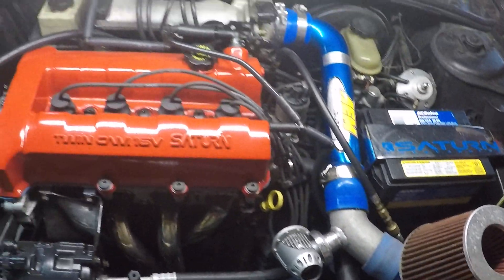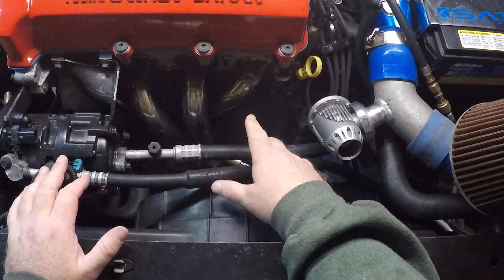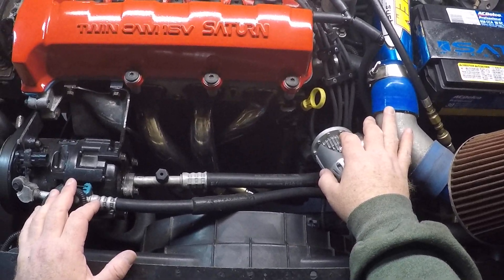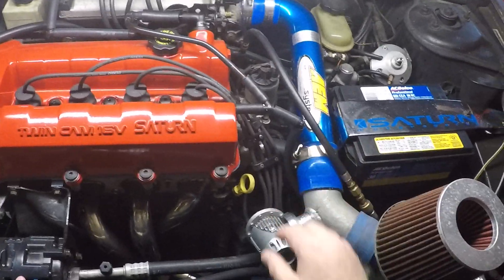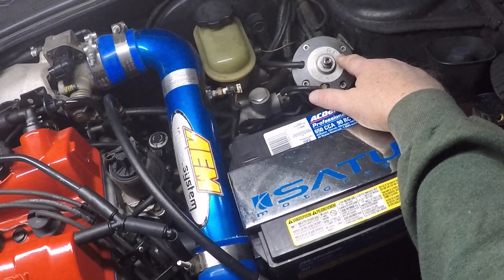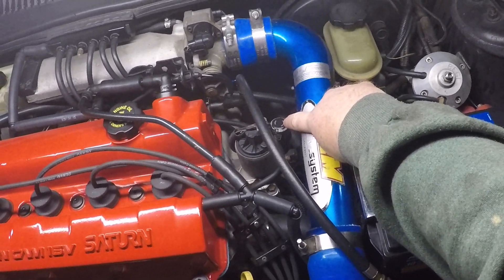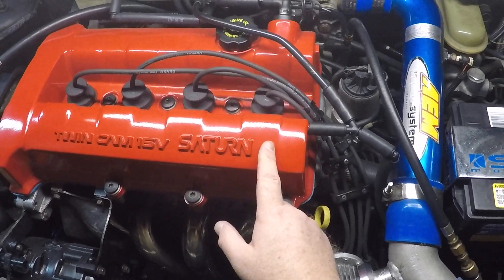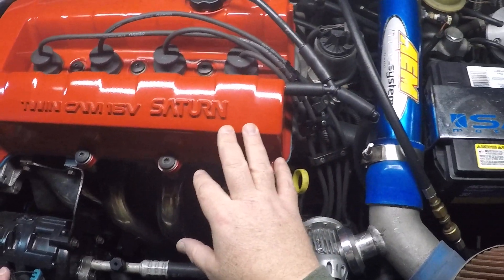SATURN S-SERIES REAR MOUNT TURBO KIT SETUP PT. 4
The engine setup is a 8.5:1 forged pistons, crower forged rods, stock crank, stock overbore, cylinder head ported and polished, obx header, grimmspeed manual boost controller and HKS blowoff valve. This is a snap of the engine, just freshly put together after its had several engine cycles placed on it (heat ups and cool downs). The rigging for the intake is just to run it N/A to check for leaks and fuel pressures, etc.